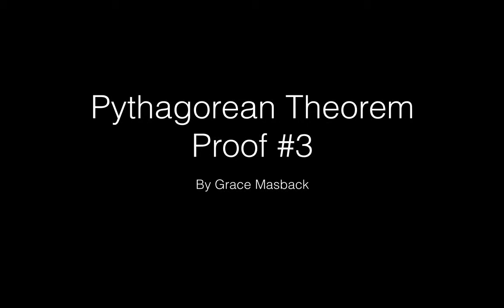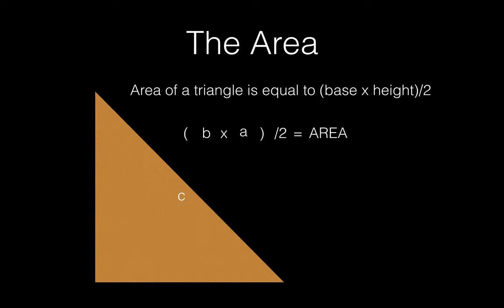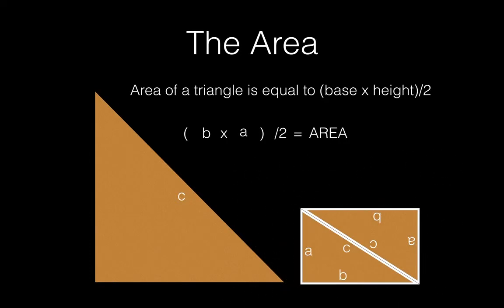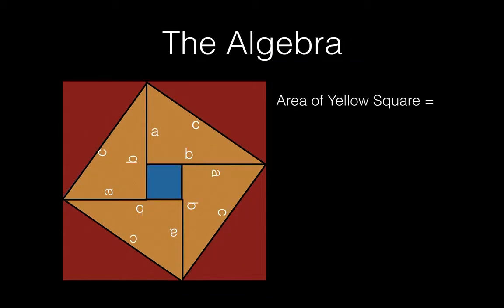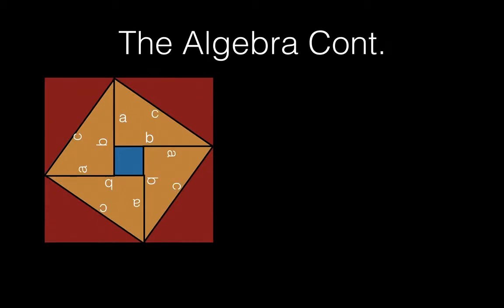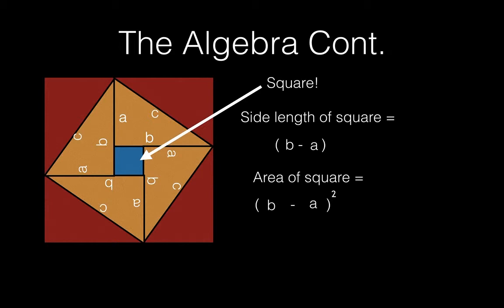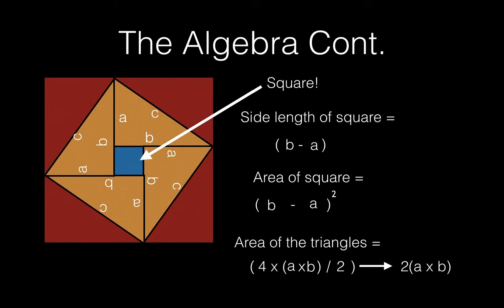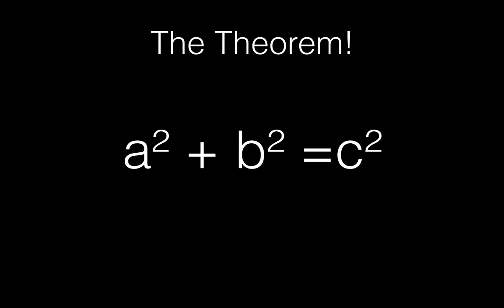Grace's Pythagorean Theorem Proof #3 Video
Learn how to derive the Pythagorean Theorem!